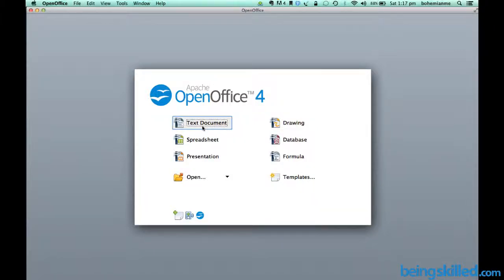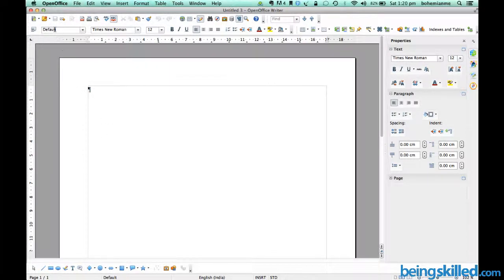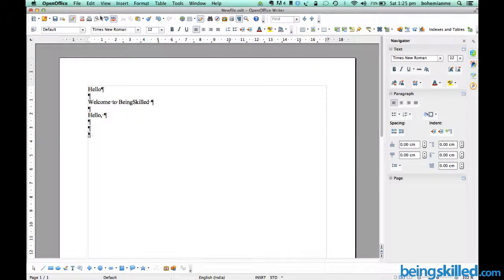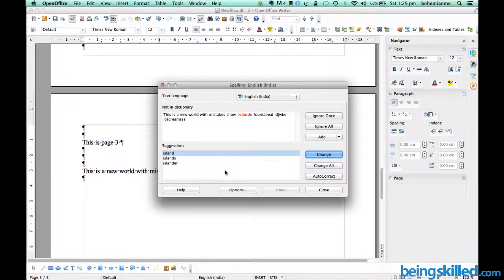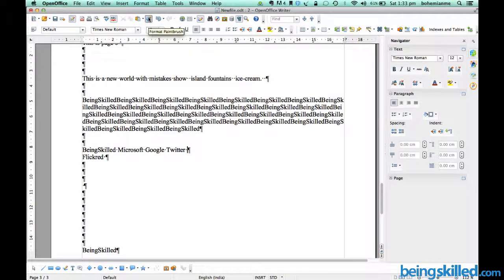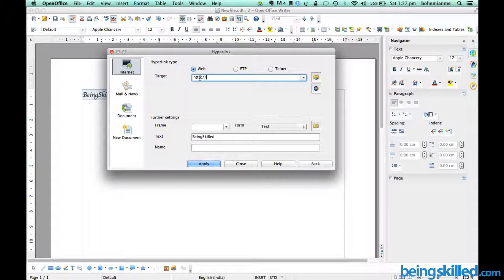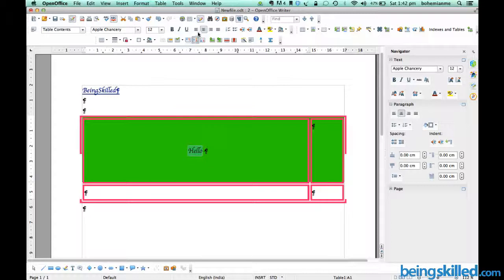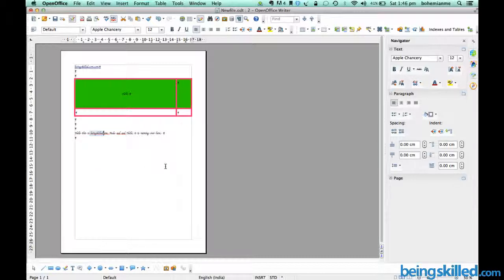OpenOffice Writer Tutorial #1 ( Discussing Shortcut icons & User Interface )